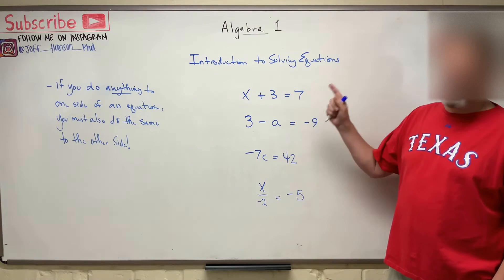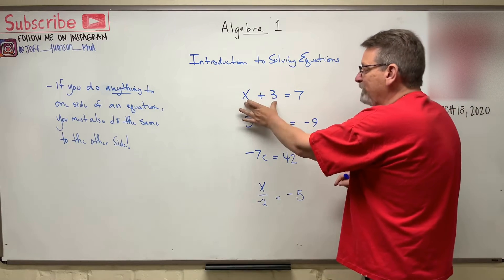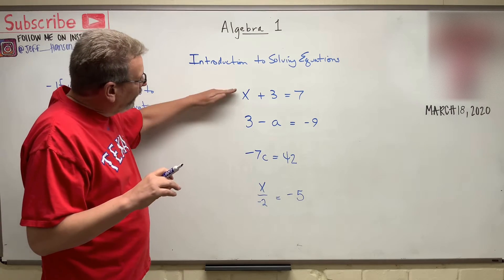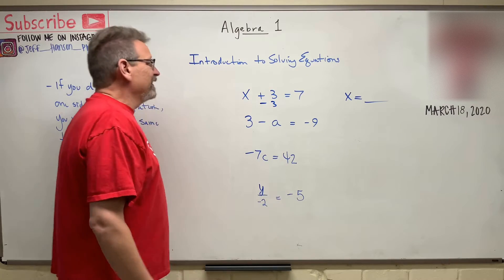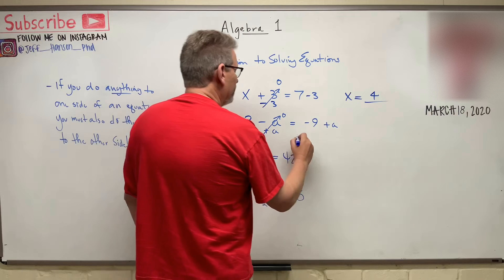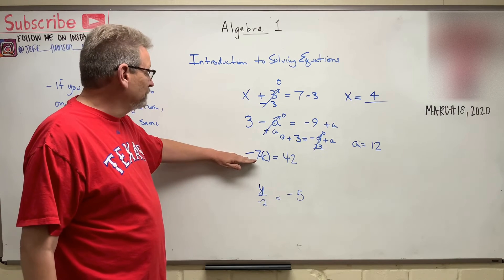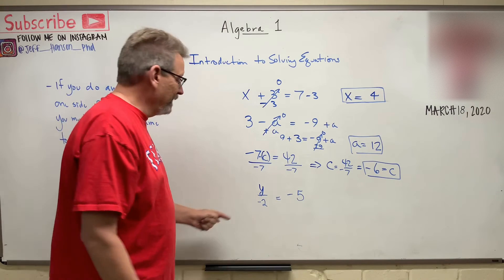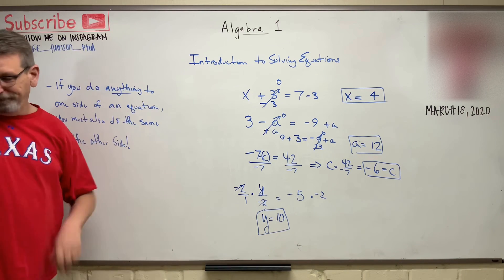Algebra 1: Lesson 13 - Introduction to Solving Equations